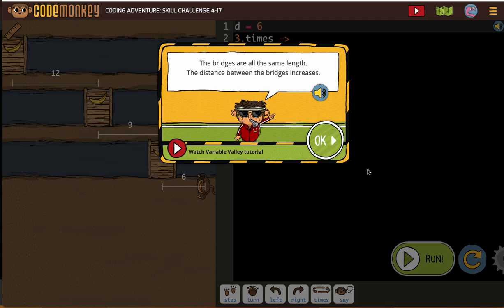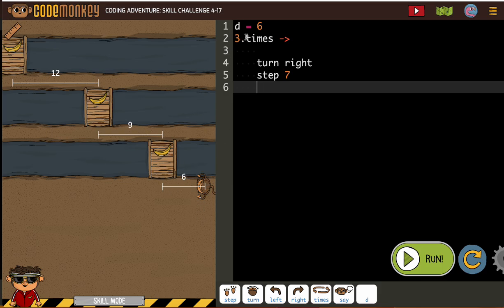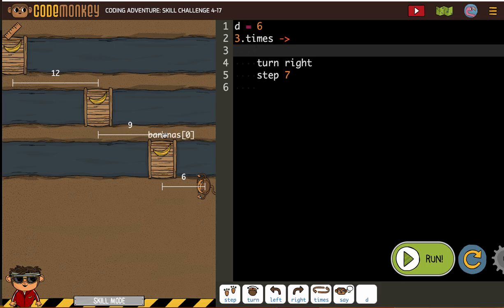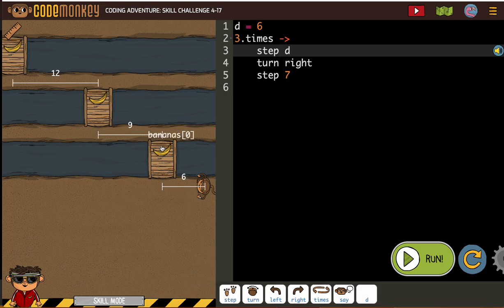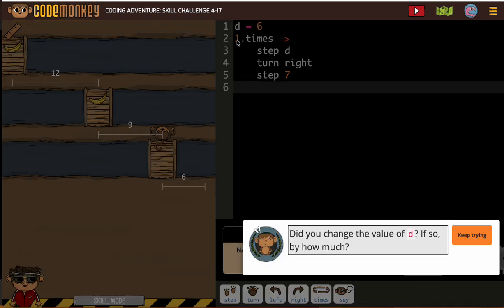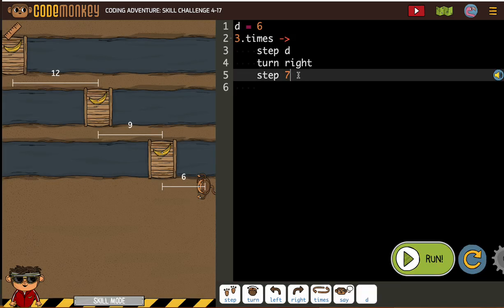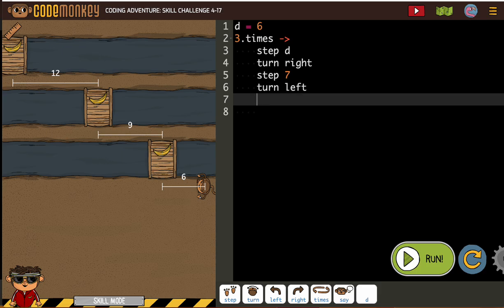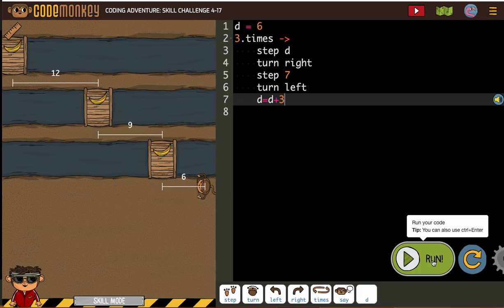CodeMonkey Skill Mode 4-17